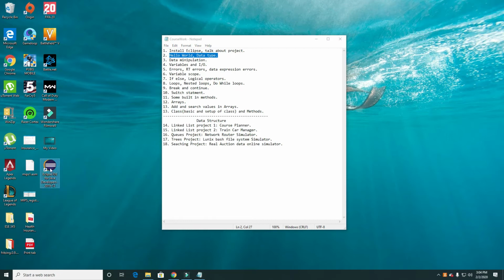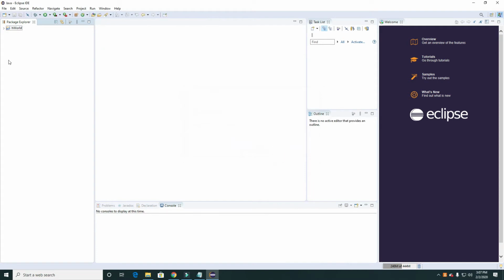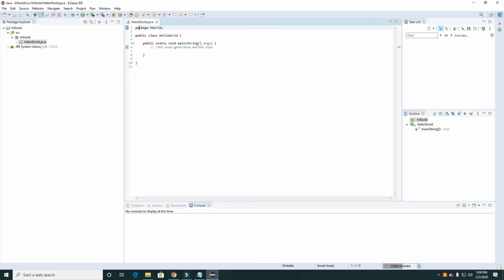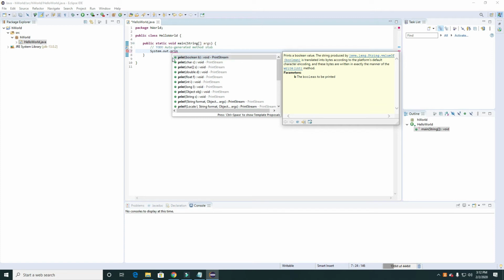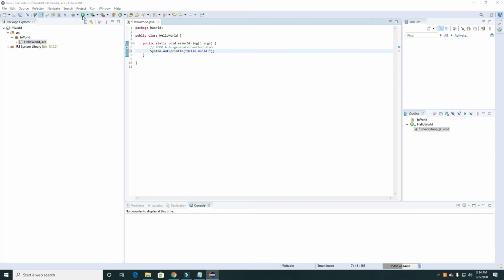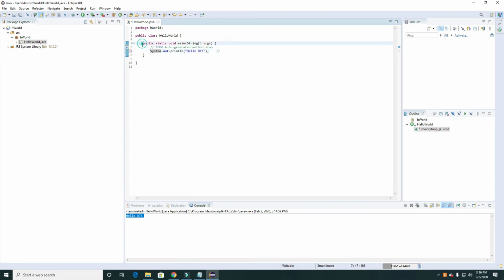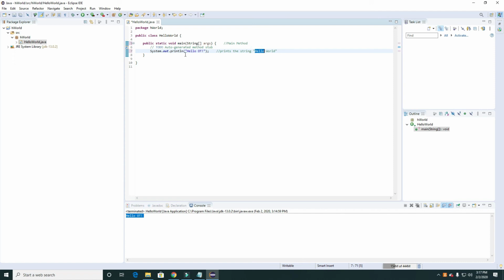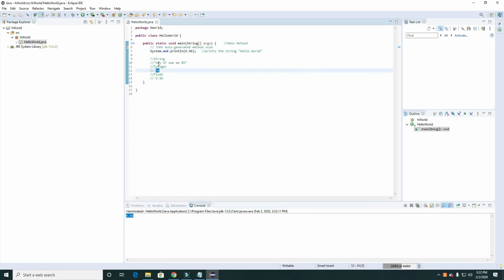Java tutorial 2 (2020) - (Hello World, Data type)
Learn how to write your first Hello World program. Brief explanation about the main 3 data type (String,Int,float).